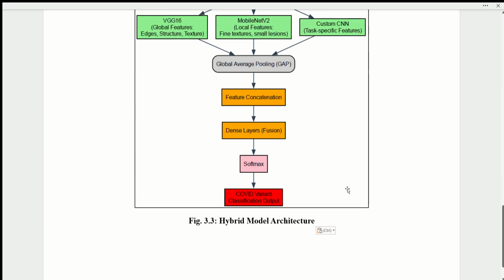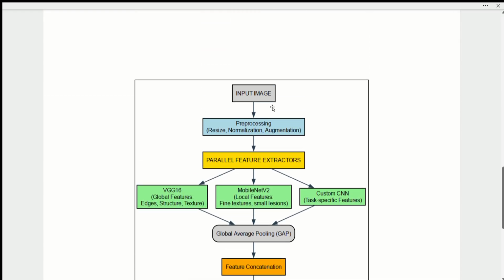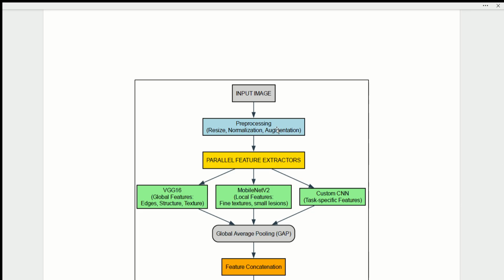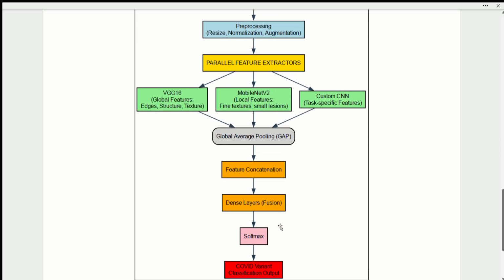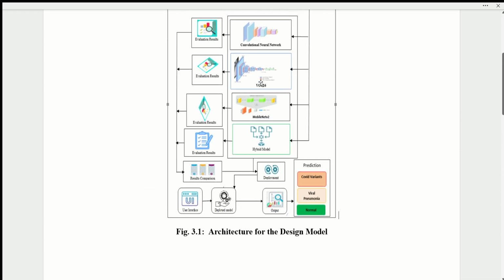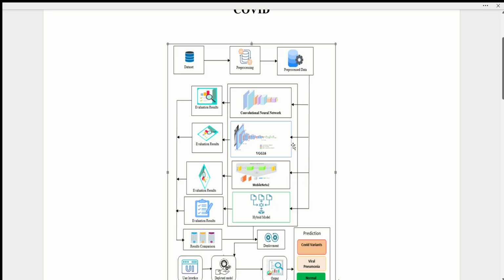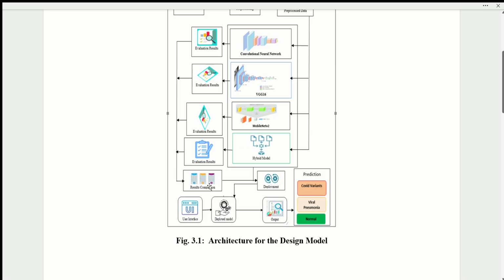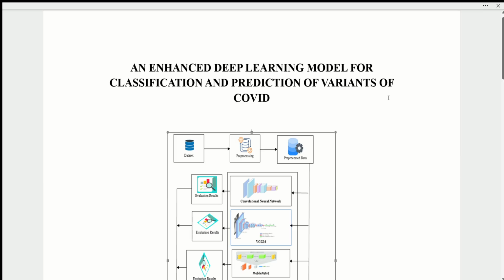Architectural Overview of Variants of COVID Predictive Model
AN ENHANCED DEEP LEARNING MODEL FOR CLASSIFICATION AND PREDICTION OF VARIANTS OF COVID